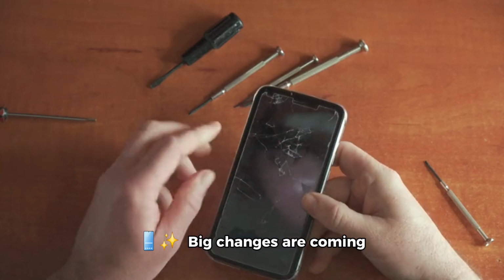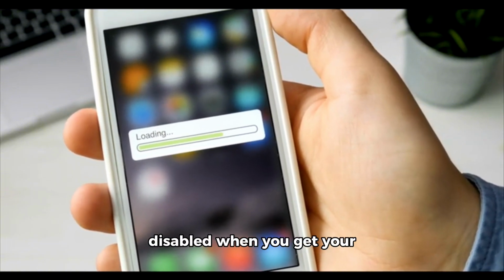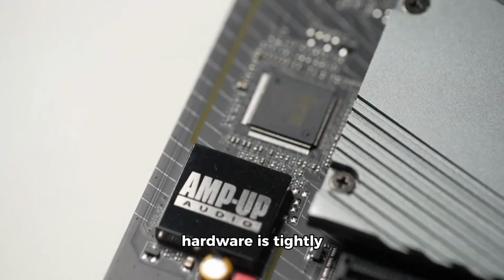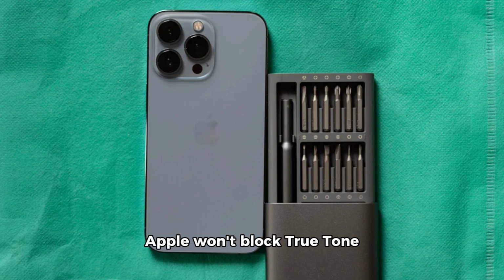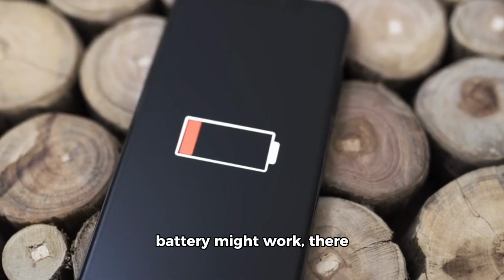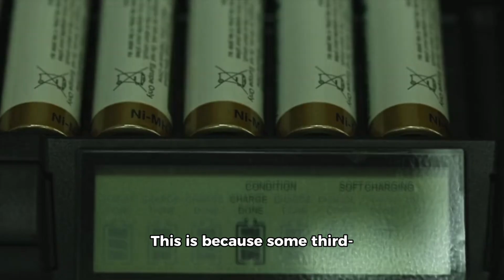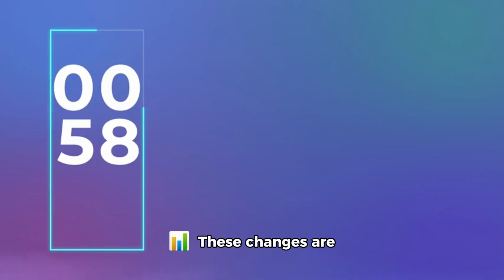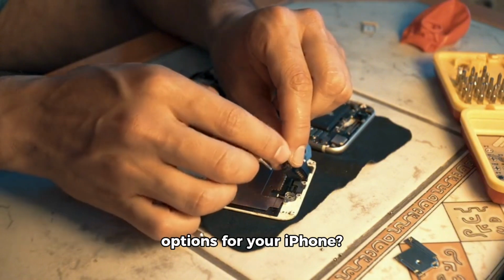Apple's Game-Changing iPhone Repair Update: Don't Miss Out! 🚀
Attention iPhone users! A revolutionary change is coming to the world of iPhone repairs, and you need to know about it. Apple is set to release a groundbreaking iOS update that will transform how your device handles third-party repairs. This is a game-changer you can't afford to ignore!
Starting later this year, Apple is loosening its grip on repair restrictions, allowing you more freedom in choosing where to get your iPhone fixed. No more losing essential features like True Tone or battery health metrics when opting for non-Apple repairs. This update is all about giving you more control over your device and your wallet.
Imagine being able to get your iPhone screen or battery replaced without worrying about losing functionality. While Apple can't guarantee perfect performance with third-party parts, they're opening the door to more affordable repair options. This means you can keep your iPhone running smoothly without breaking the bank.
But here's the kicker - this update isn't just about repairs. It's about transparency and user empowerment. Apple is introducing new ways to display battery metrics for third-party parts, ensuring you're always in the know about your device's performance. This level of openness is unprecedented in the smartphone industry.
Set to launch around September with iOS 18, this update marks a significant shift in Apple's approach to repairs. It's a move that could save you money and extend the life of your iPhone. Don't be left behind using an outdated iOS version - this update is too important to miss!
Whether you're a tech enthusiast, a budget-conscious user, or someone who values device longevity, this iOS update is for you. Stay ahead of the curve and be ready to embrace this new era of iPhone repairs.
CTA:
Are you excited about these upcoming changes to iPhone repairs? Let's discuss the future of smartphone repairs together!